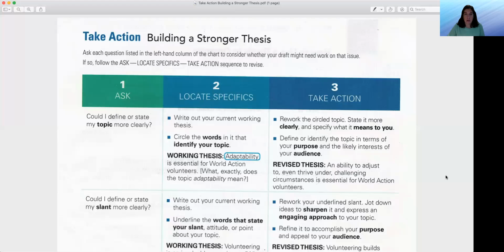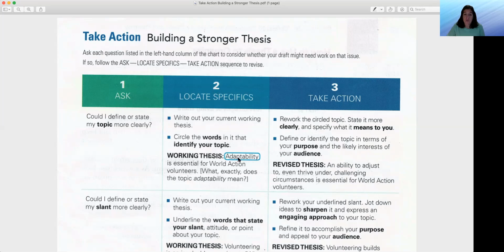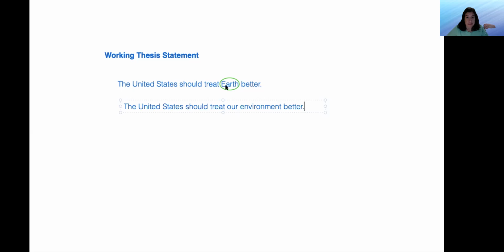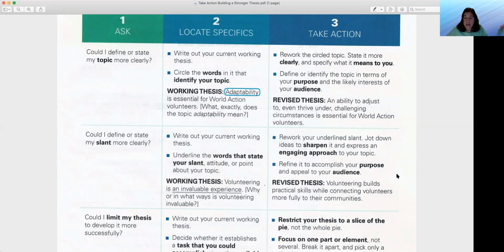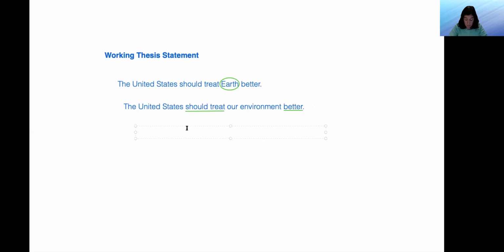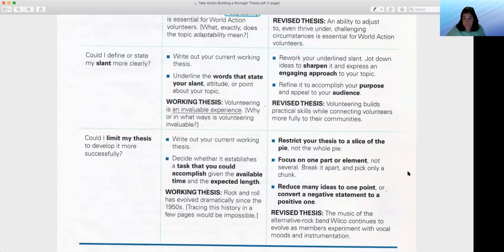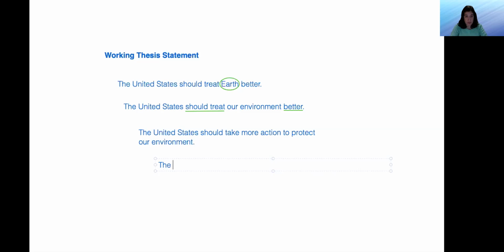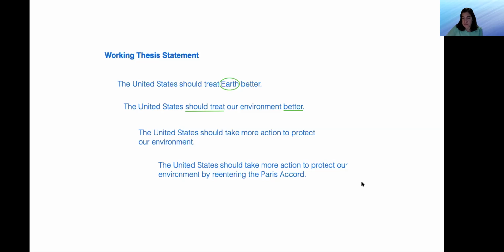Strengthening the Thesis Statement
This is a brief lesson showing examples of how to strengthen a thesis statement.